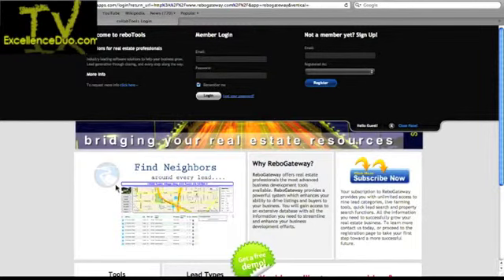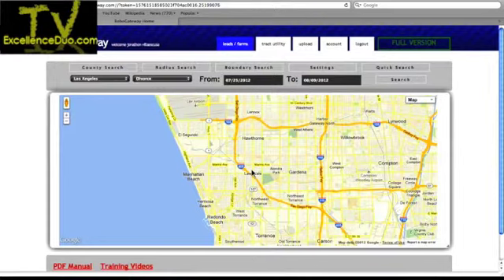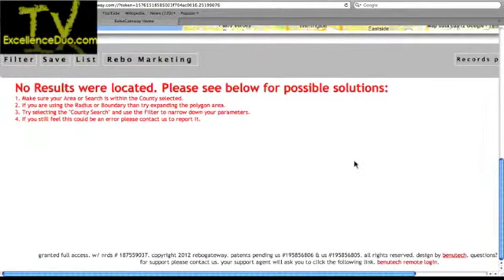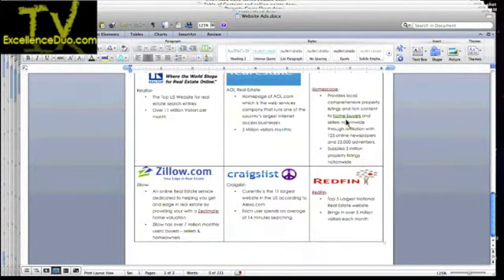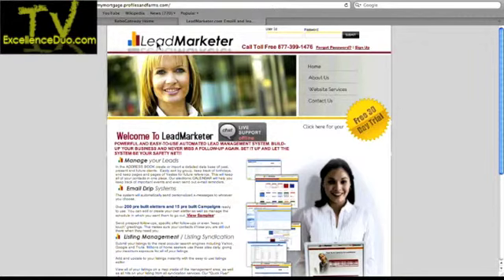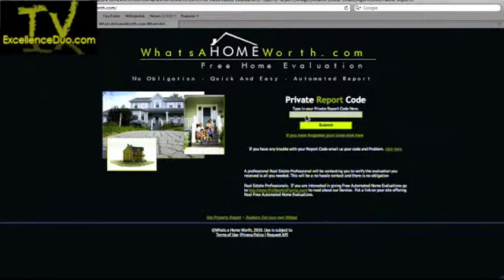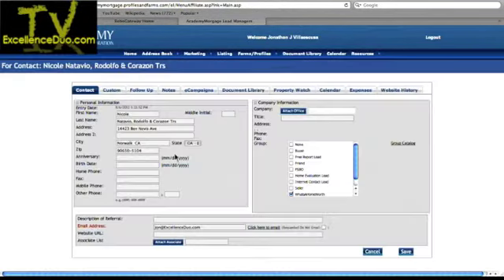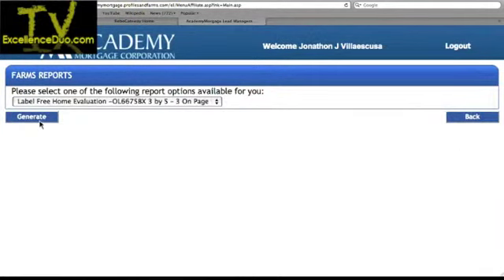Divorce cases need Realtors to List their Property!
Through the hard times Realtors need to fill the need and service their community for any circumstance and Divorce -- though a tough one, still needs to be handled. Their is a HUGE demand for Realtors to handle these situations and their is no strong supply of Realtors to fill the demand. well not anymore!

In this class you will be taught the following:

How to Locate Divorce Cases
How to efficiently prospect these clients
How to engage with your potential clients